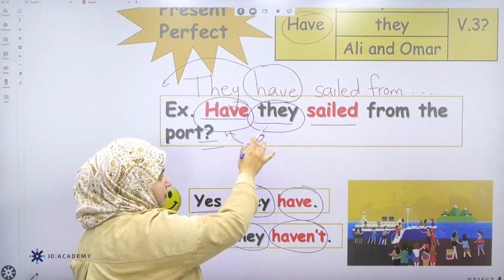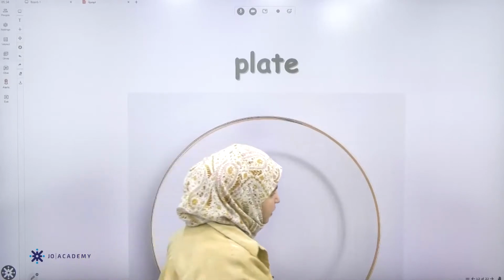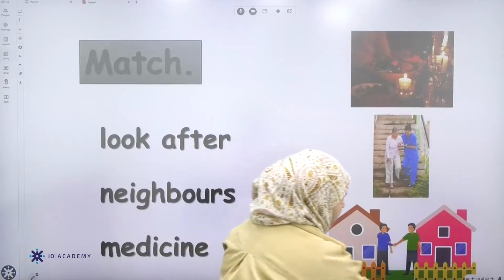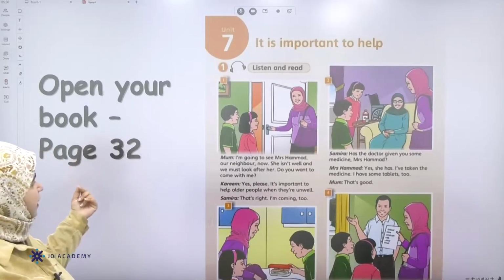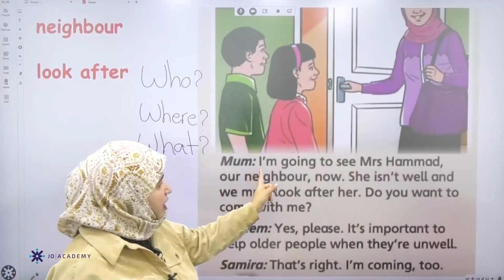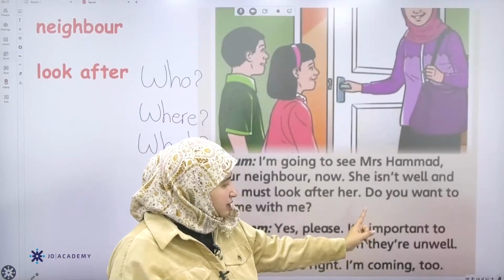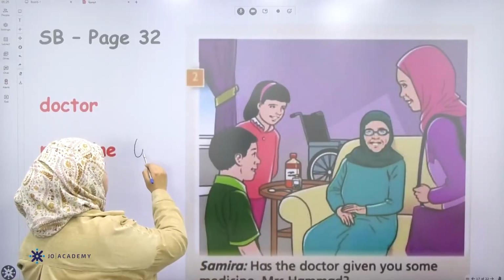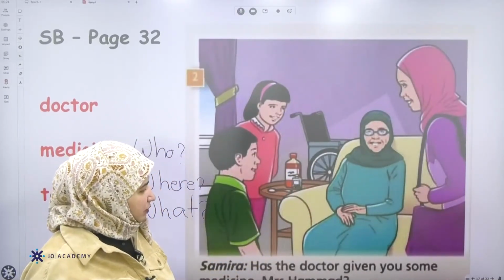شرح درس It important to help 14 module 7 ∣ اللغة الانجليزية الصف السادس 2022 ∣ المعلمة اسماء الصالح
شرح درس  It important to help 14 module 7 من مادة اللغة الانجليزية الصف السادس 2022 مع المعلمة اسماء الصالح